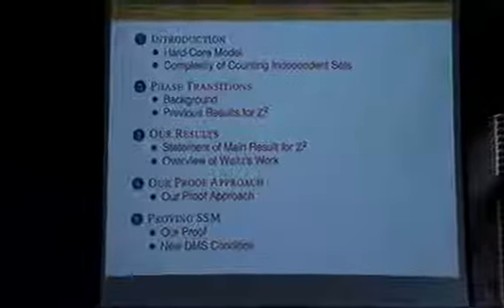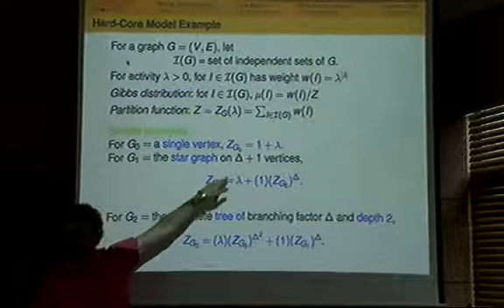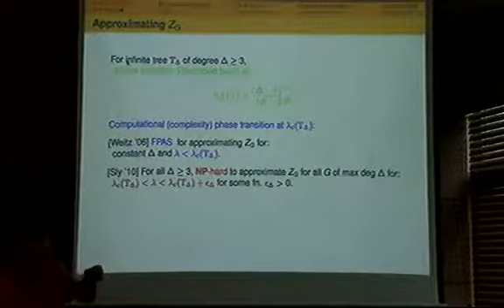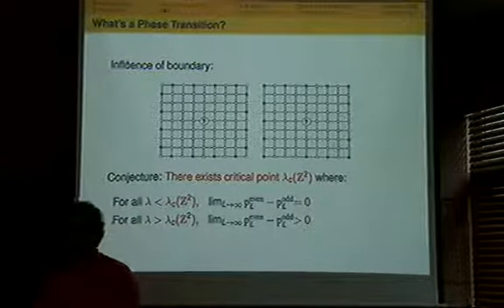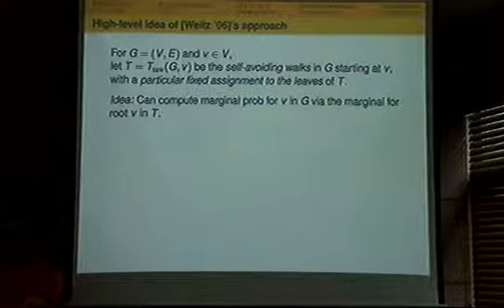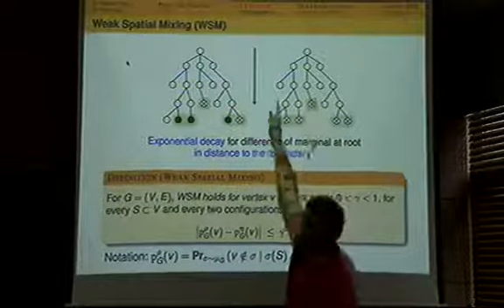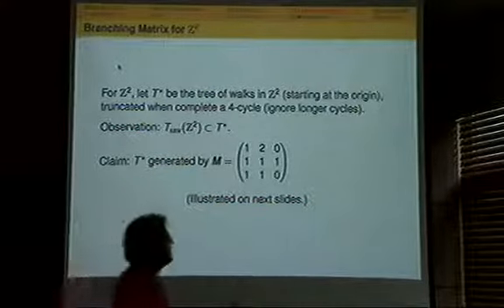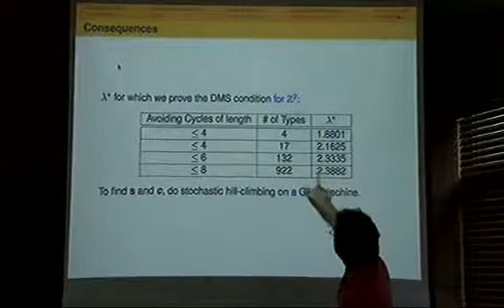Eric Vigoda / Improved bound on the phase transition for independent sets in the square lattice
Eric Vigoda (Georgia Tech) / 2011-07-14